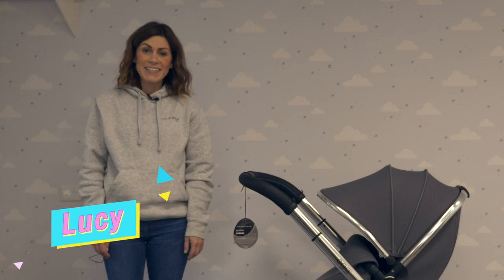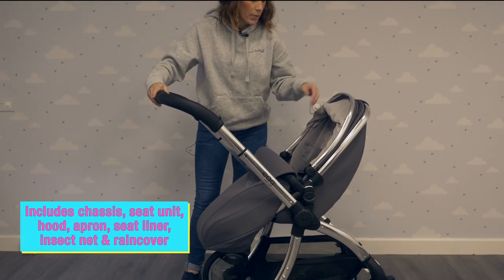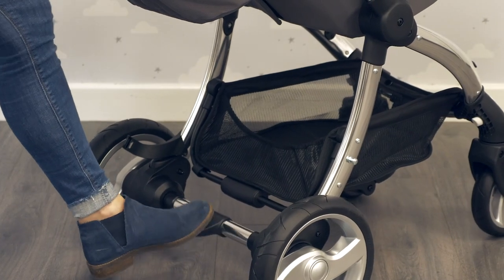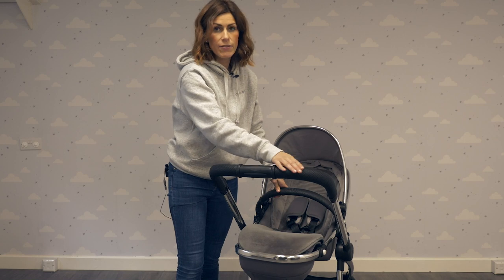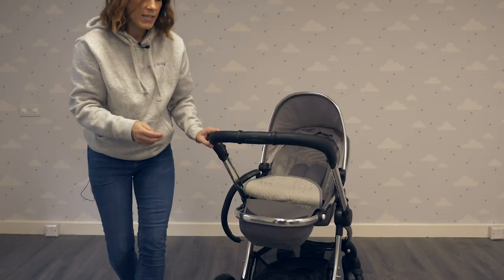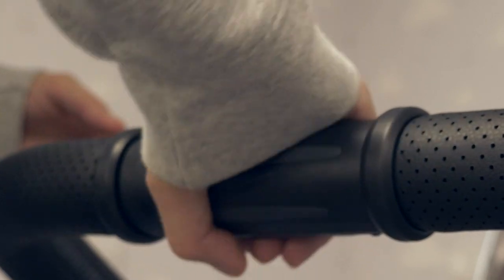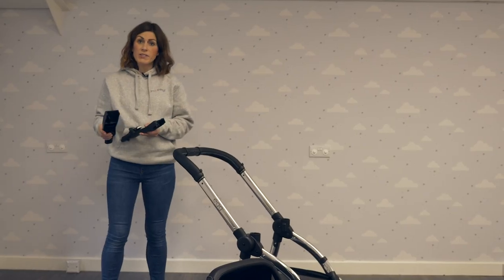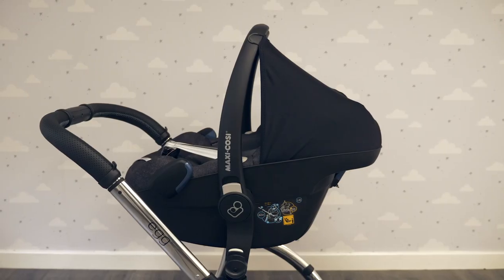Egg Stroller Anthracite - demo from Direct4baby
The brand new 2019 Egg Special Edition Anthracite Grey stroller has been finished in soft fabrics and smooth curves for a luxurious look. The sleek designed baby transport system features a stunning chrome frame  with cool Anthracite Grey fabrics, plus leather handlebar and bumper bar, so both you and your baby can travel in style.

Shaped like its name suggests, the egg® stroller’s curved lines will provide a safe and stylish buggy for you and your baby. The egg® stroller has been designed in the UK with the style conscious parent in mind. Soft touch fabrics create smooth curves and continuous lines to give the egg® a luxurious, stylish look. Outstanding engineering creates the perfect ride for baby and ultimate ease of use for parents. The egg® has been fitted with Tru-Ride Technology® tyres which have been engineered for comfort, superior handling and added durability. The one-hand fold chassis is compact and freestanding when folded and the three position recline, parent and forward facing seat unit is spacious and comfortable.

Designed with everyday life in mind, the egg®'s hassle-free one-hand-fold chassis is conveniently compact and stands independently when folded. The plush seat unit offers the choice of three reclining positions as well as parent-facing or world-facing modes.